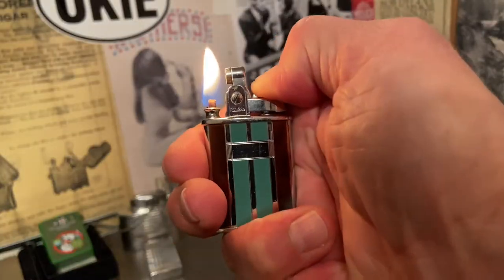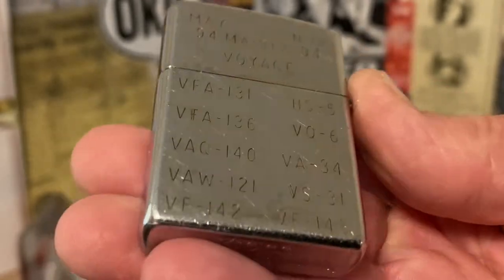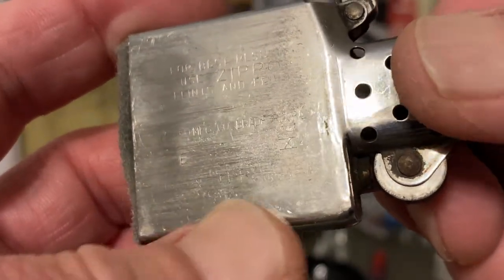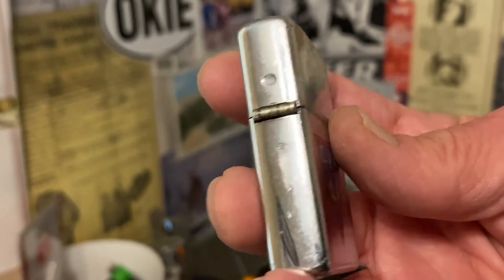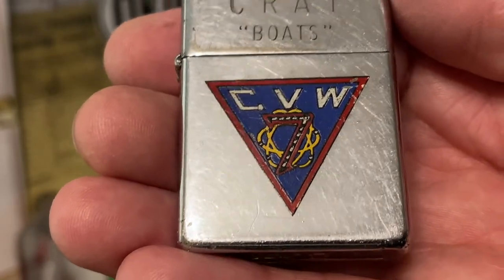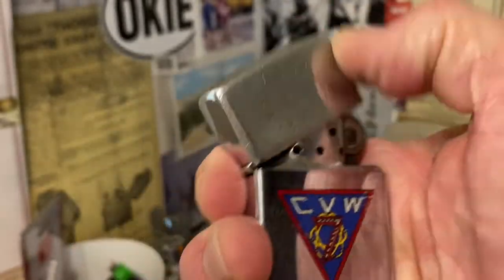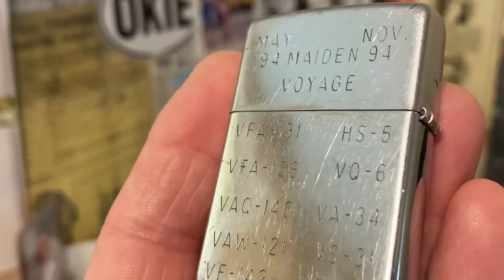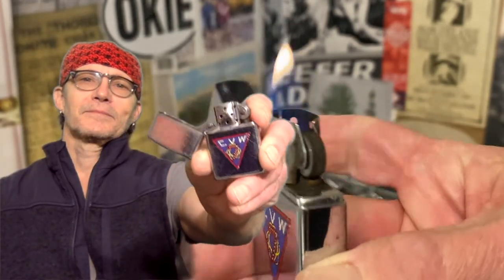1994 US Navy Carrier Air Wing(CVW7) Zippo Lighter With Many Engravings "CRAY" BOATS "MAIDEN VOYAGE"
1994 US Navy Carrier Air Wing(CVW7) Zippo Lighter With Many Engravings "CRAY" BOATS "MAIDEN VOYAGE MAY NOV 94"